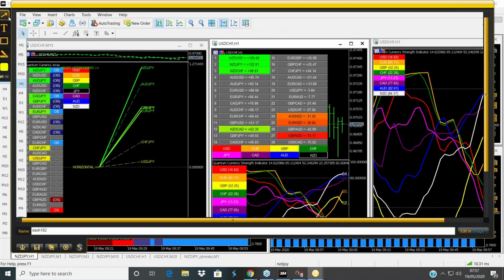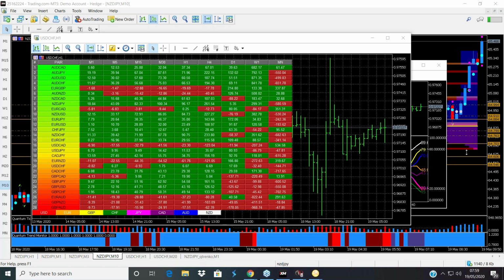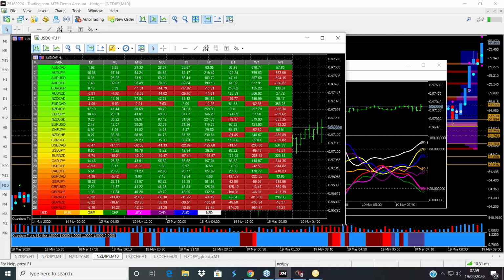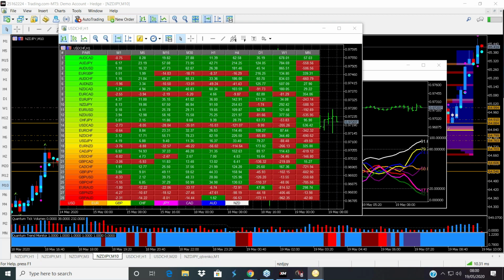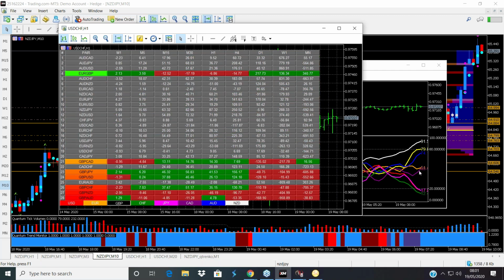The power of the currency heatmap - all 28 currency pairs in one place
The currency heatmap offers something for every forex trader whether as a scalper or swing trader. The cells reveal bearish and bullish sentiment instantly across a multitude of timeframes, whilst the ranking ladder is a tool for the slower term swing or trend trader with the currency pairs ranked by weighting of this sentiment.